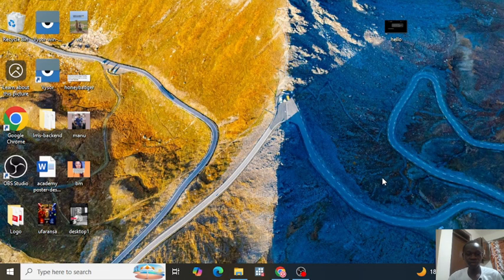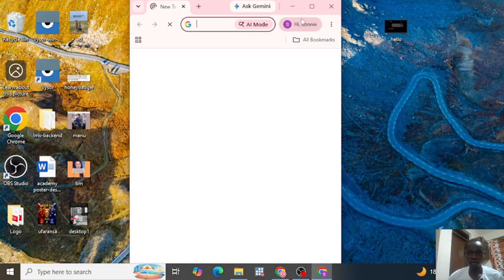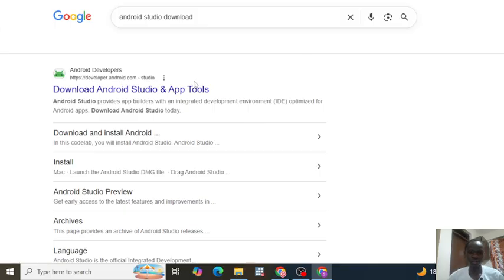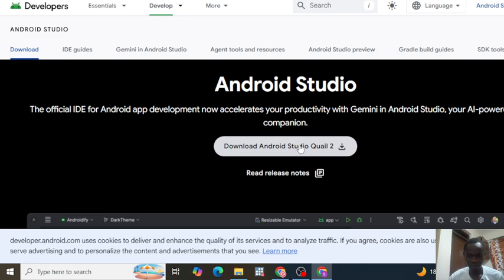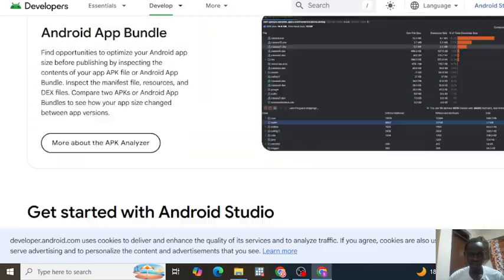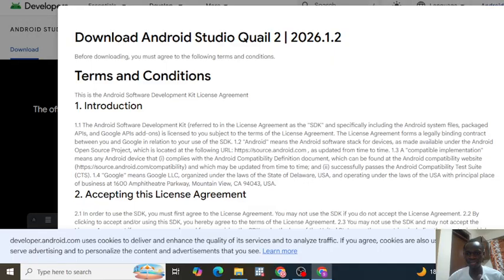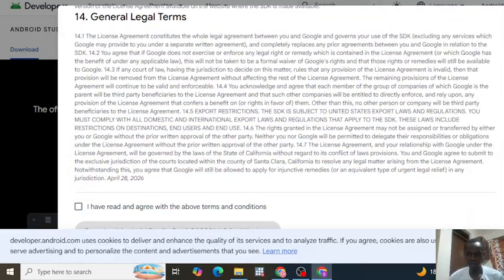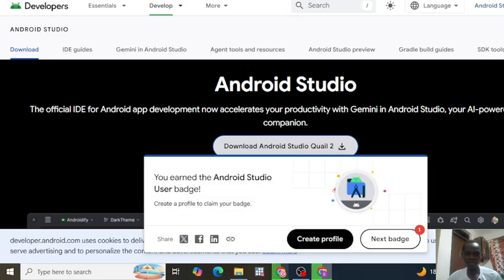How To Install Download Android studio on windows(Step-by-step Guide 2026)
Learn how to download and install Android Studio on Windows in 2026 with this step-by-step beginner-friendly tutorial. We'll install Android Studio, configure the Android SDK, create your first project and ensure your development environment is ready for Android app development.